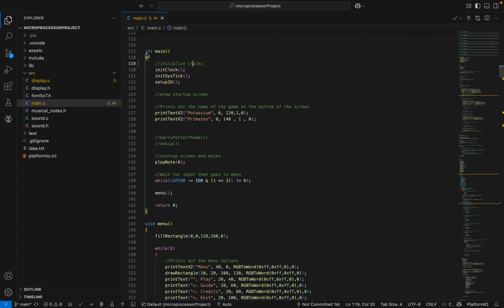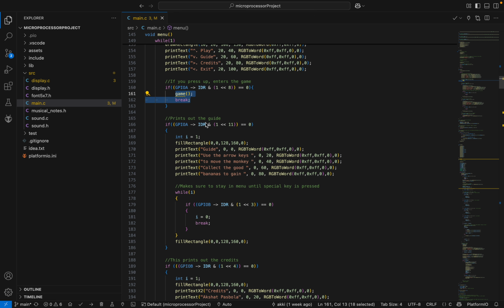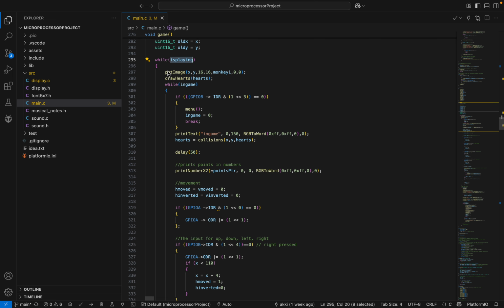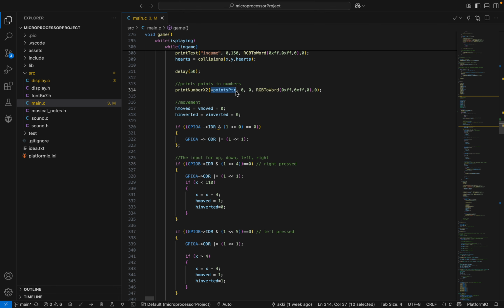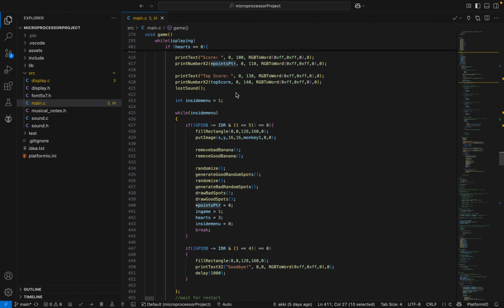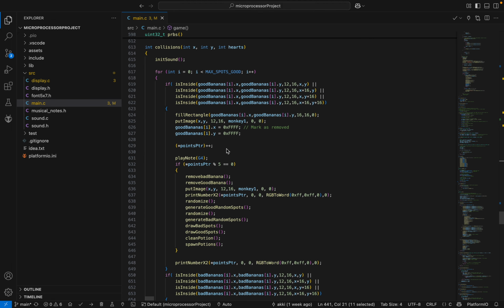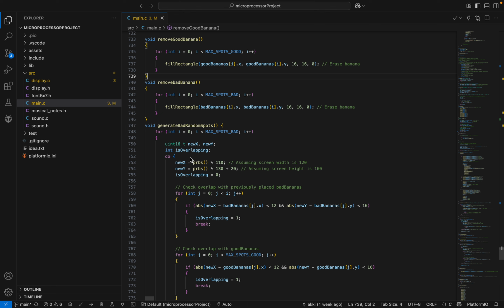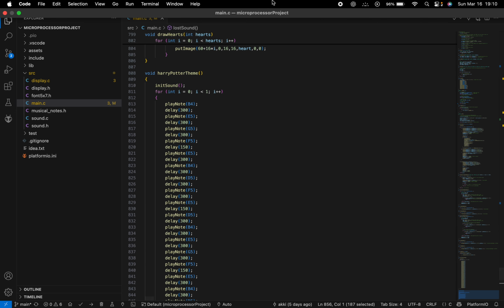Code Explanation for Pottasium Primate.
Explained by: Akshat Pasbola
Sprites by: Harry Rison
Game Demonstration by: Kierón Shiels